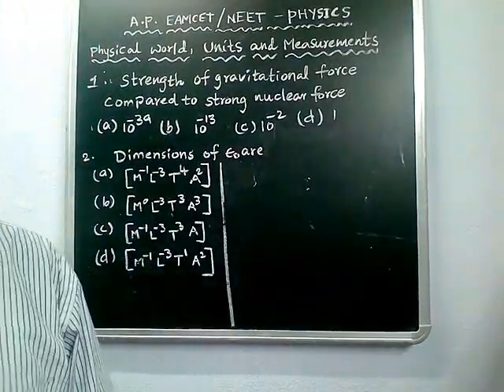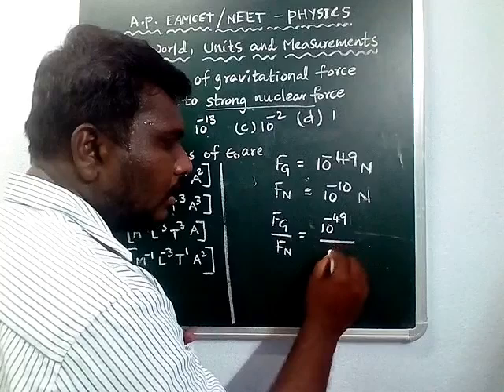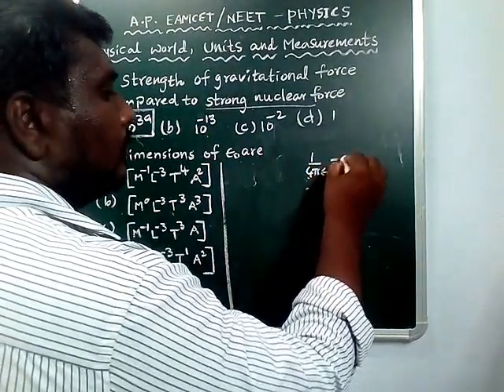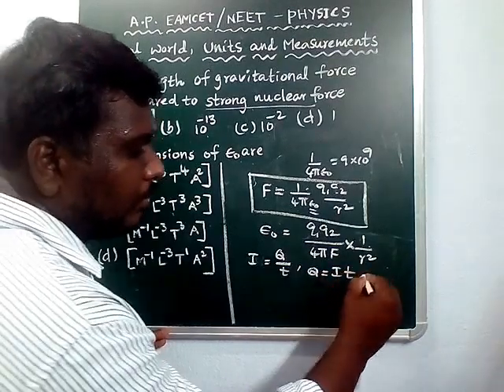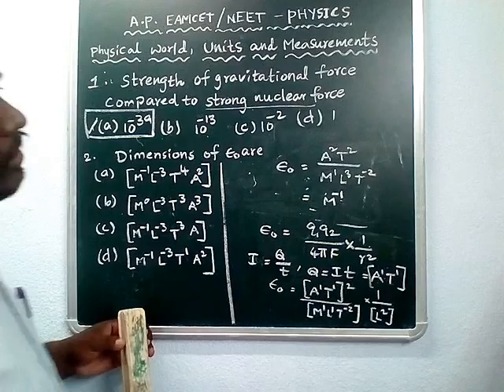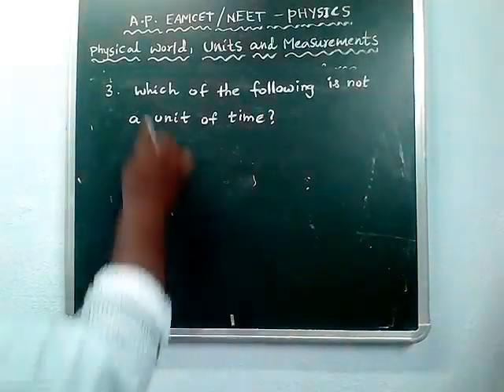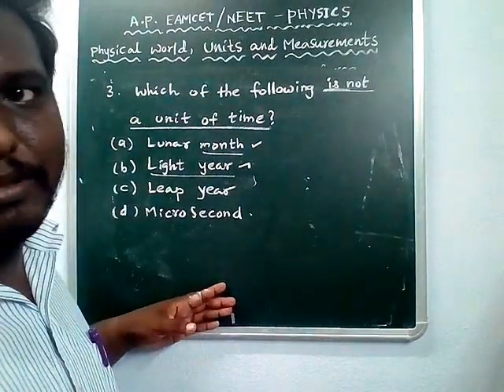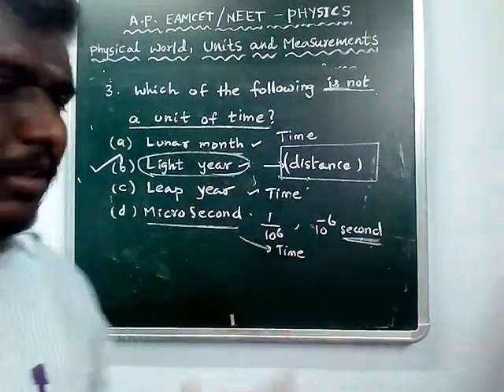4 July 2021